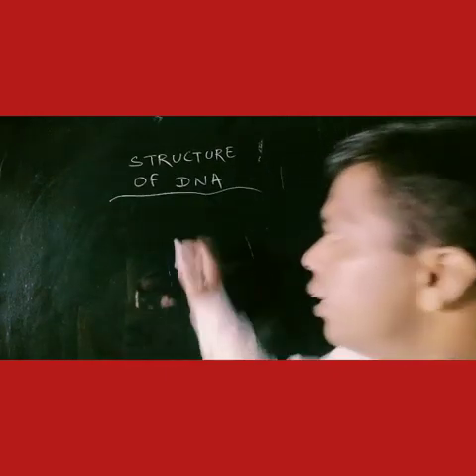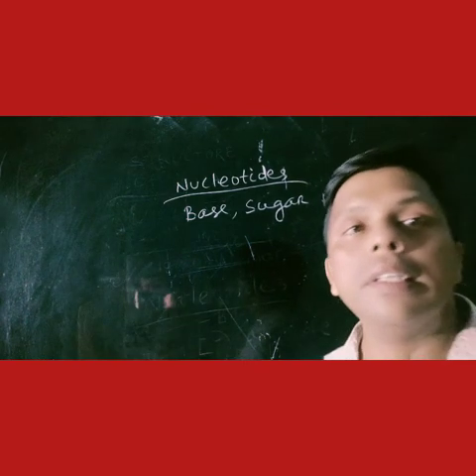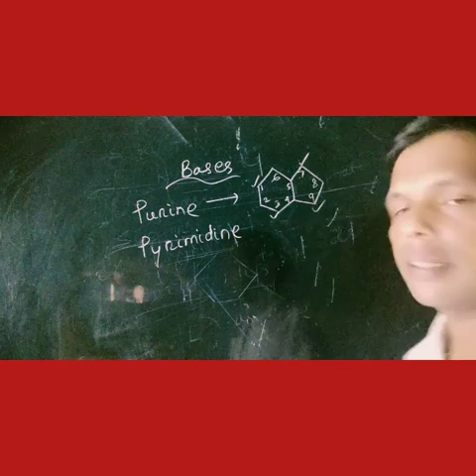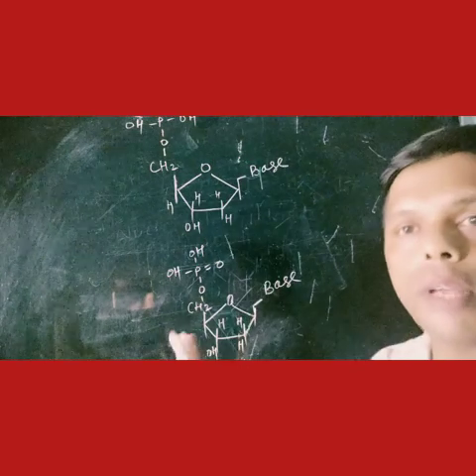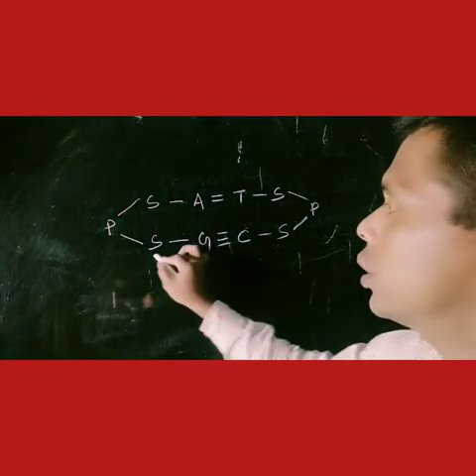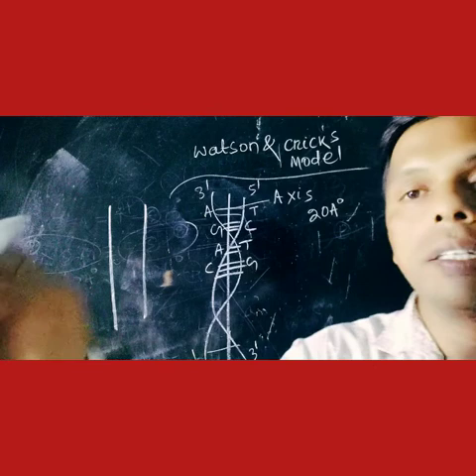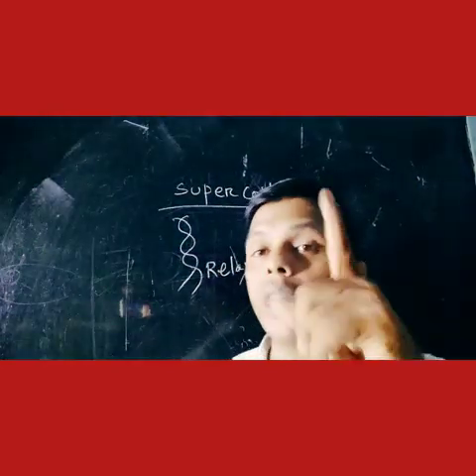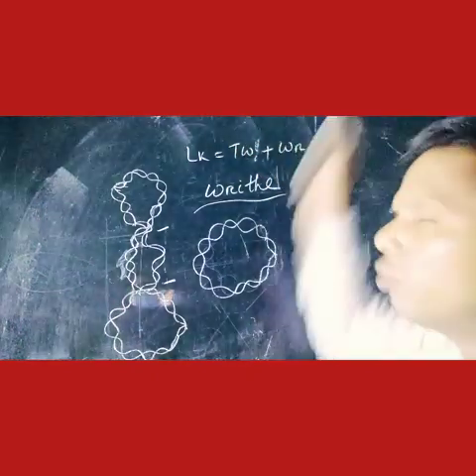DNA STRUCTURE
Lp biology